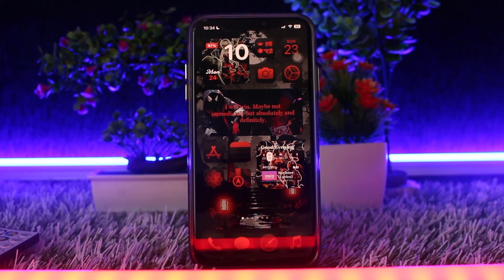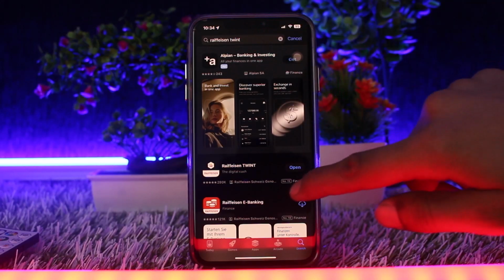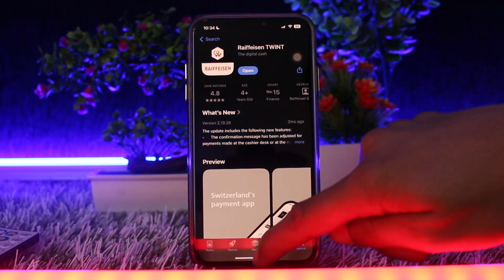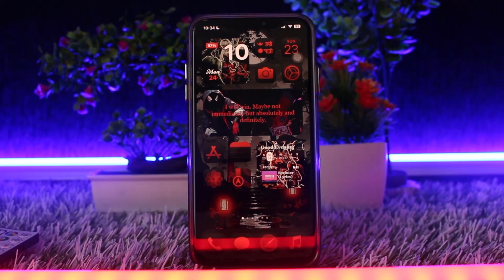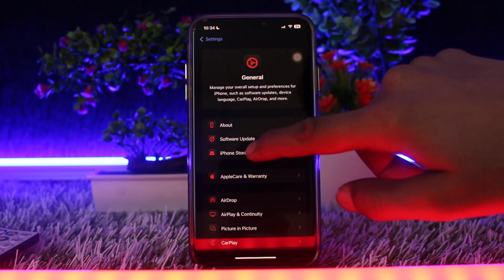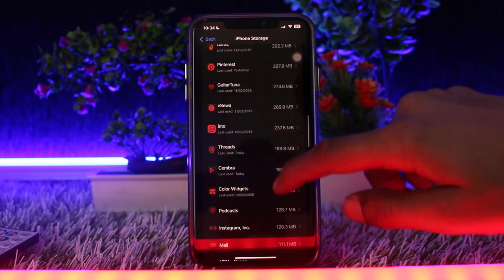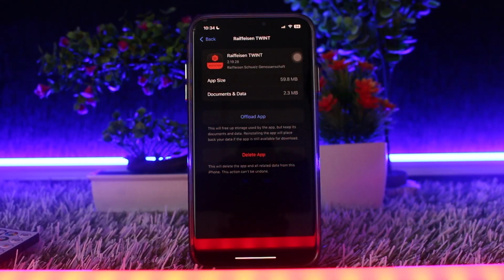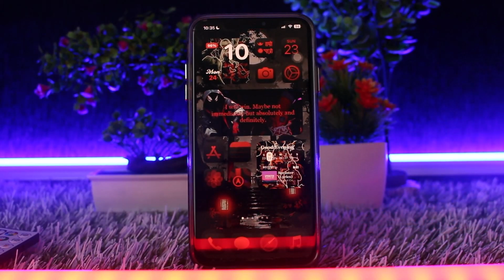Raiffeisen TWINT App Not Working? Here’s How to Fix It - 2025